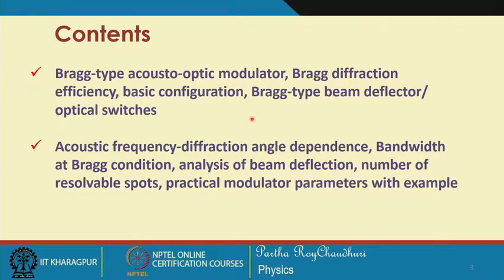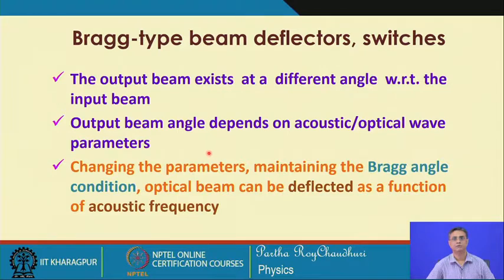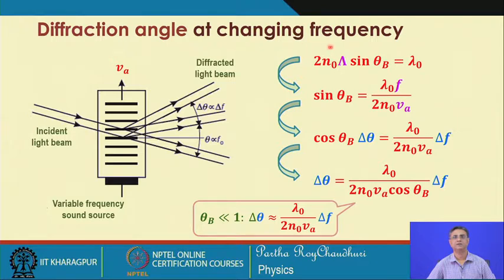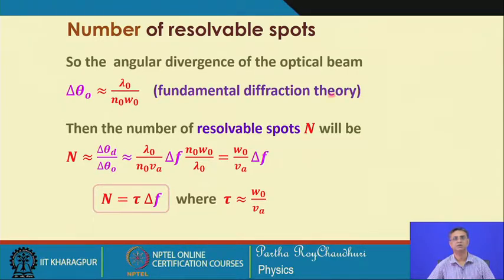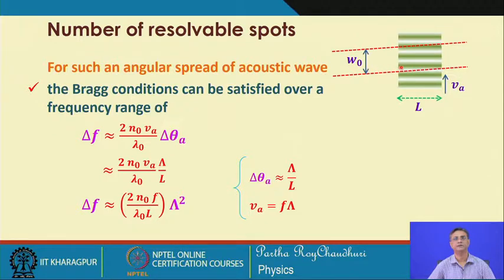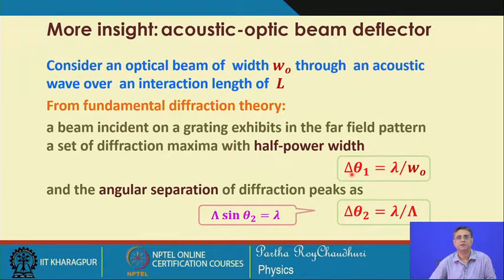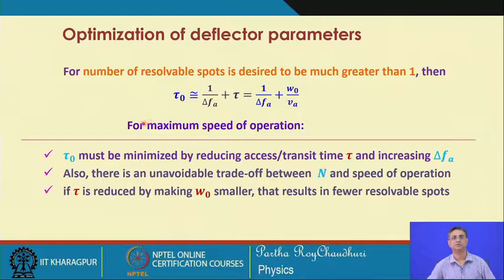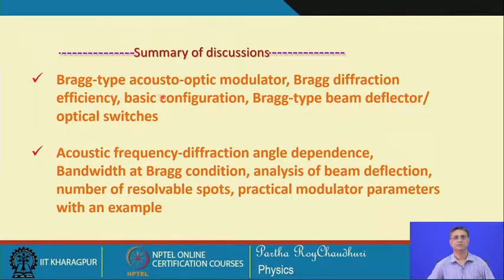Lecture 56: Acousto-optic Modulators and Devices (Contd.)